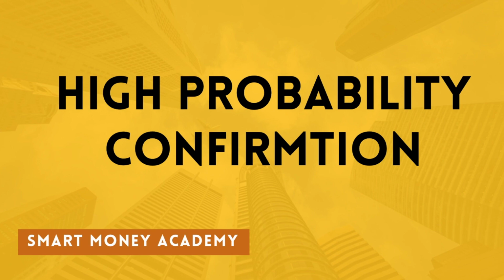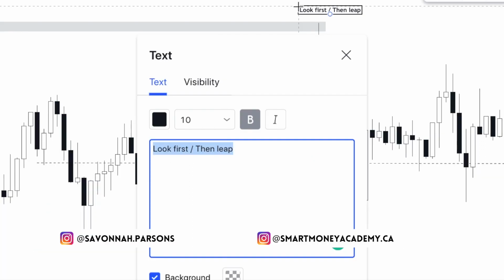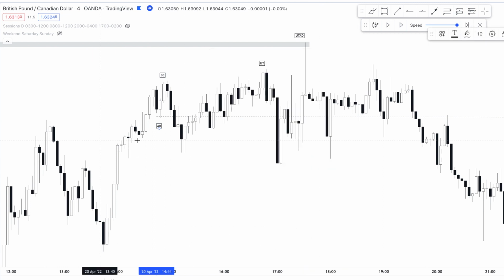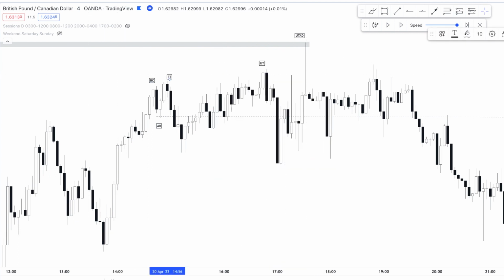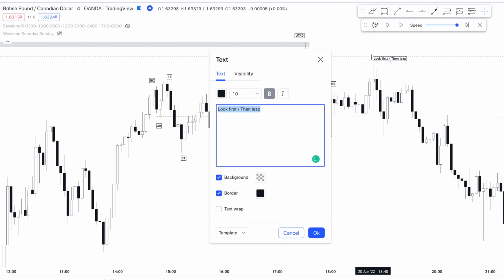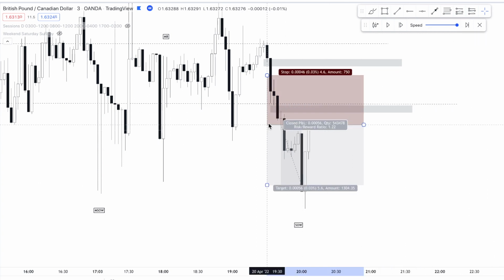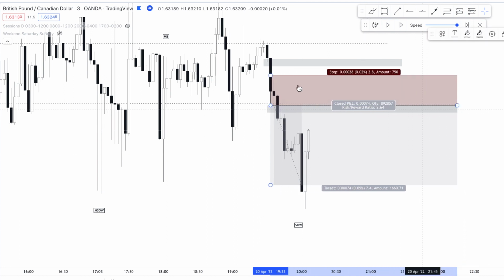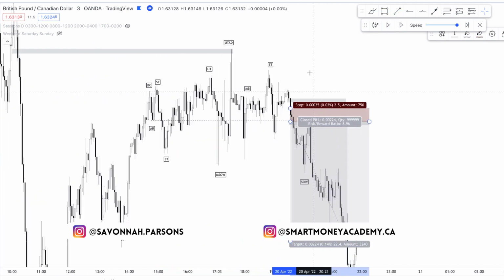🔥 Secret Confirmation 🔥 [ Trading Range Alignment ]